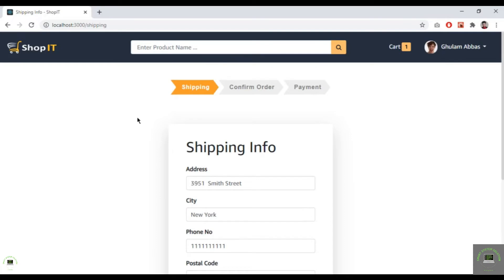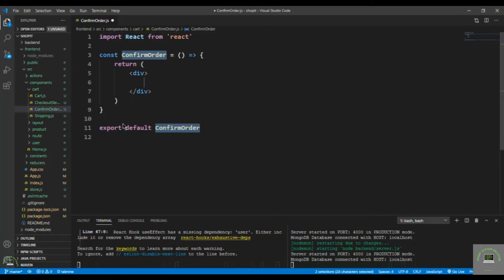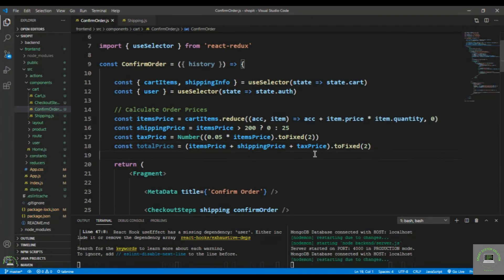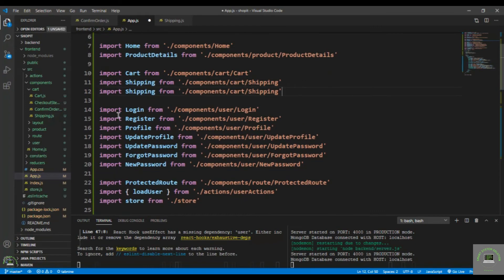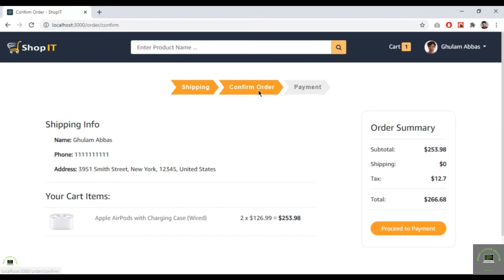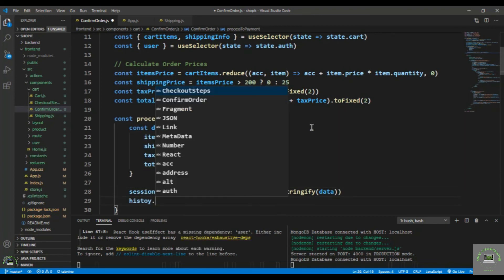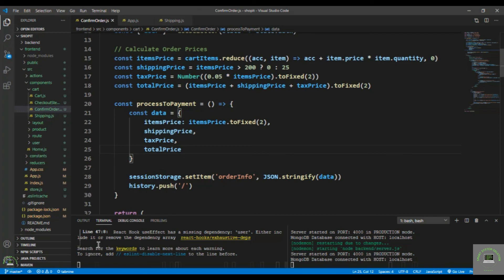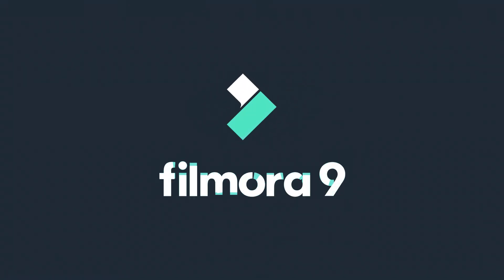React js Tutorial # 90| How to Show Confirm Order Details in ReactJs |E-Commerce site